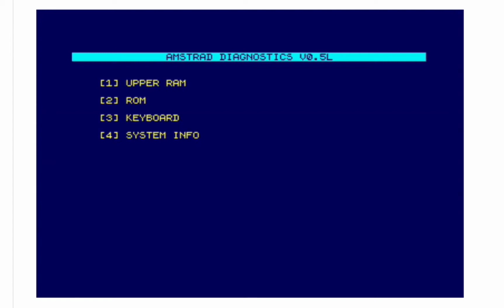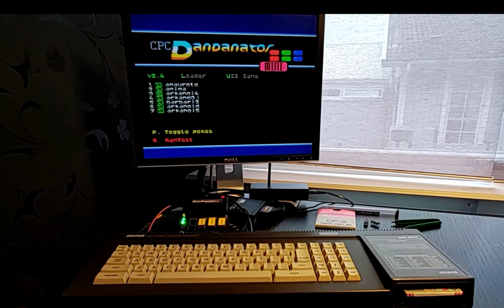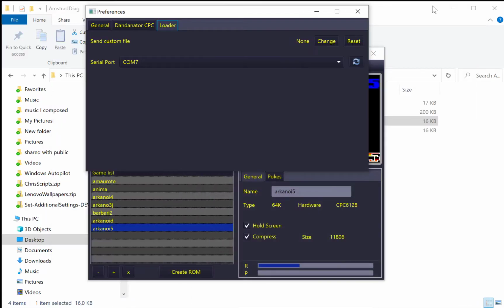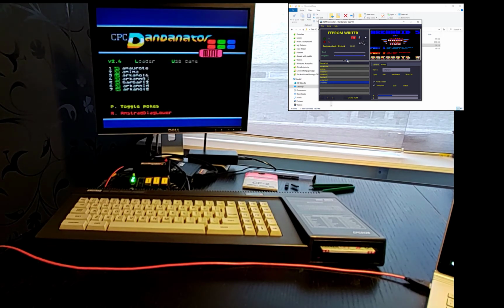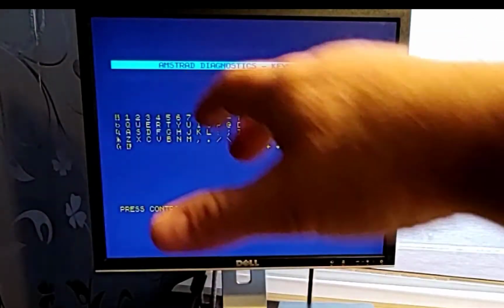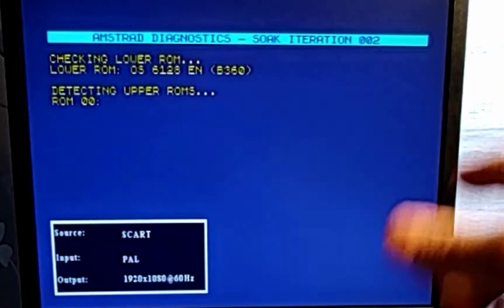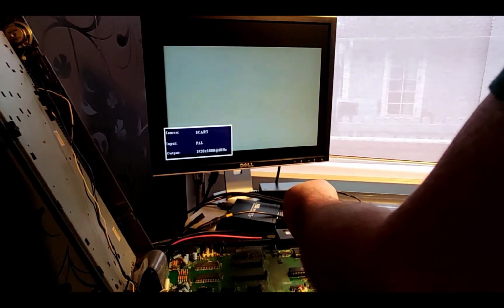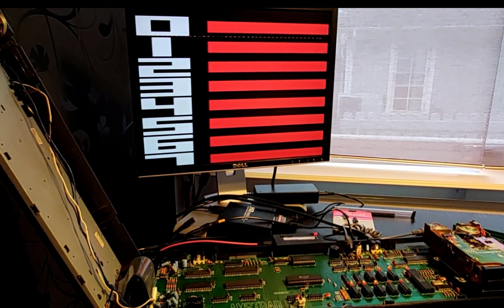Using Amstrad diagnostics on a Dandanator to test CPC's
This video shows you how to use Amstrad diagnostics from Noels Github project here:

The video shows you how to get the Amstrad diagnostic ROM onto your Dandanator to test RAM, ROM's and other things on your Amstrad CPC.